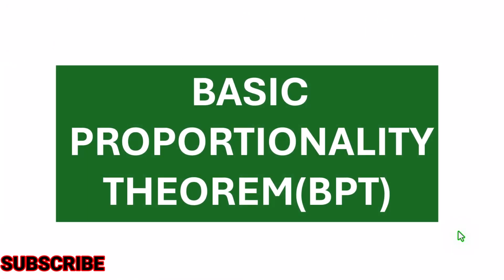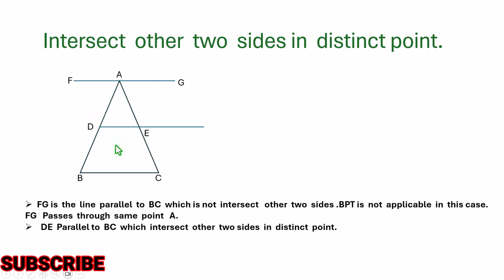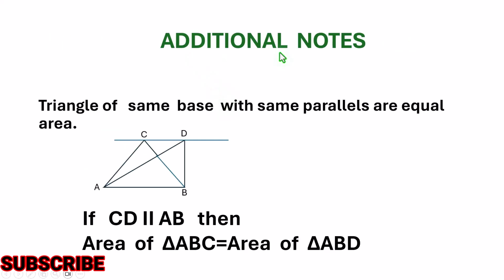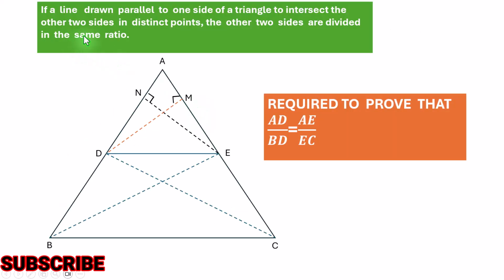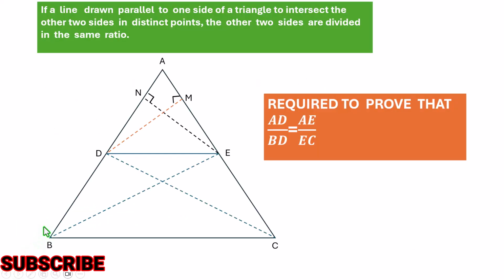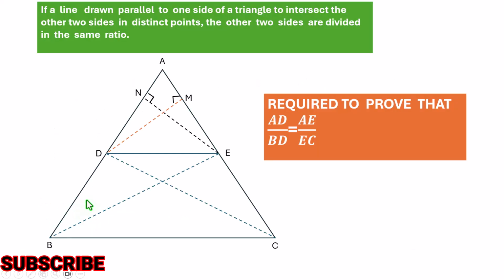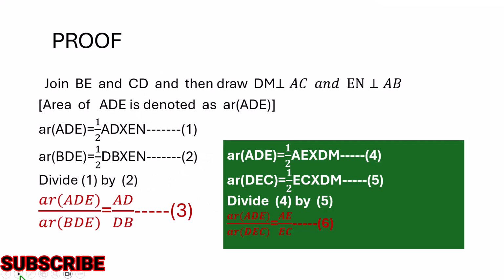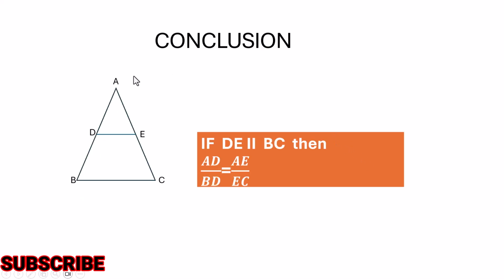BASIC PROPORTIONALITY THEOREM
IN THIS VIDEO GIVE  GIVE  VERY MINUTE  AND  DETAIL  INFORMATION ABOUT BASIC PROPORTIONALITY THEOREM.ADDITIONAL  NOTES   BASIC  GEOMETRICAL  CONCEPT ALSO INCLUDED IN THIS  VIDEO.MEANINGS OF THE STATEMENT AND  STEP BY STEP  EXPLANATION  IS  FOR  GOOD  UNDERSTANDINGS.
THIS  THEOREM IS  THEOREM 6.1  IN CBSE  STANDARD 10  TEXTBOOK.
00:00 Slide 1
00:09           THEOREM
00:51       MEANING  OF  THE  STATEMENT
01:09 Slide 4
01:12  Intersect  other  two  sides in  distinct point.
03:31      ADDITIONAL  NOTES
04:47   Triangle  in same  base line  and  same  vertex  is equal  height
05:28 Slide 8
05:56    PROOF
06:05 Slide 8
06:28    PROOF
06:43 Slide 8
07:09    PROOF
07:14 Slide 8
08:05    PROOF
08:28 Slide 10
08:31    PROOF
08:32 Slide 8
08:52    PROOF
08:58 Slide 8
09:42    PROOF
10:00 Slide 10
10:13    PROOF
10:14 Slide 8
10:28   Triangle  in same  base line  and  same  vertex  is equal  height
10:29      ADDITIONAL  NOTES
10:37   Triangle  in same  base line  and  same  vertex  is equal  height
10:38 Slide 8
11:00    PROOF
11:01 Slide 10
11:34    PROOF
11:41 Slide 10
11:47    PROOF
12:26 Slide 10
12:44                           CONCLUSION
12:44                           CONCLUSION